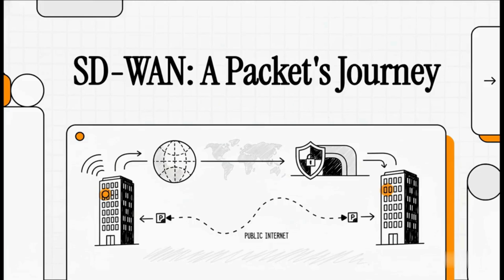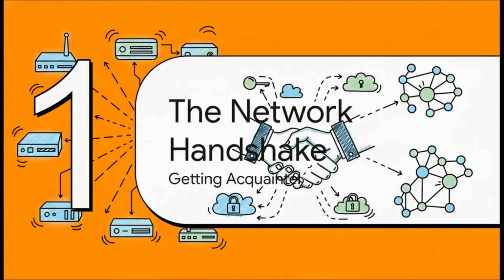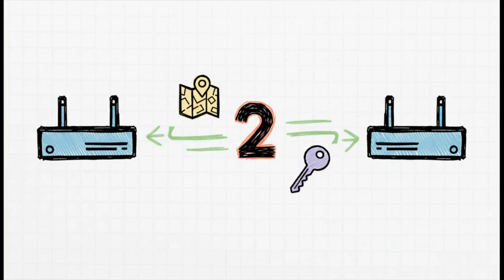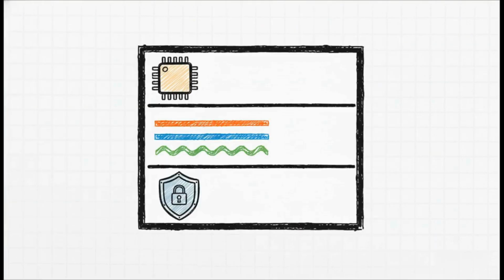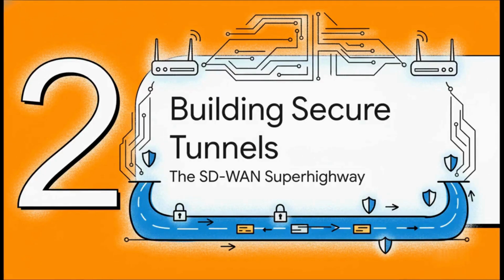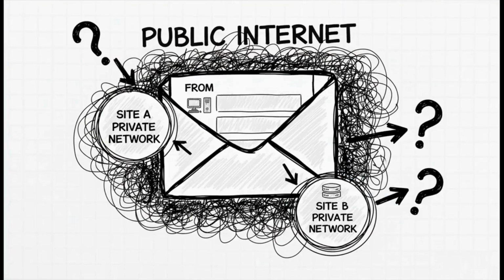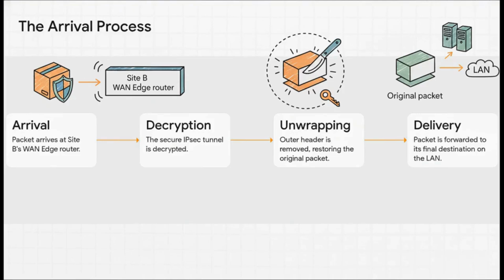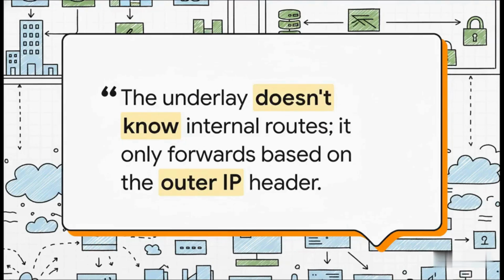How sdwan routing works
Cisco Sdwan
sdwan
sdwan question answer
Cisco Sdwan questions
viptela sdwan
versa sdwan
fortinet sdwan